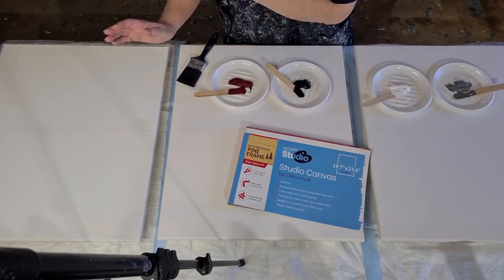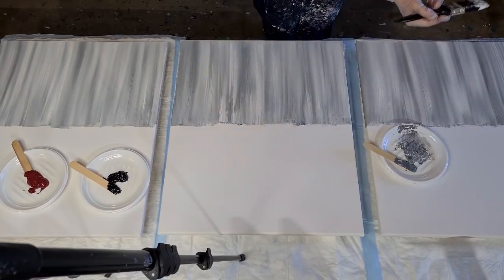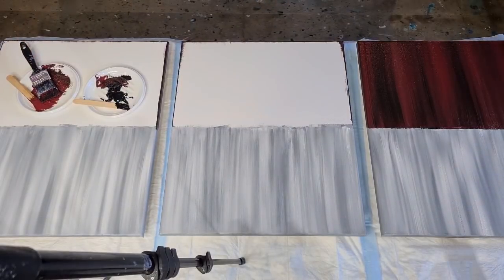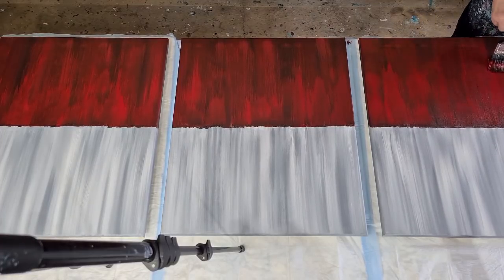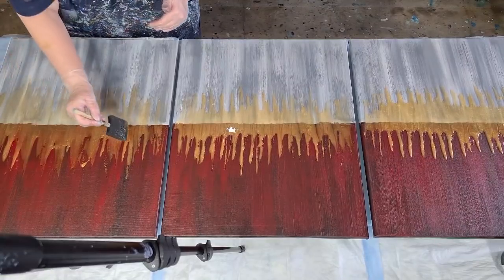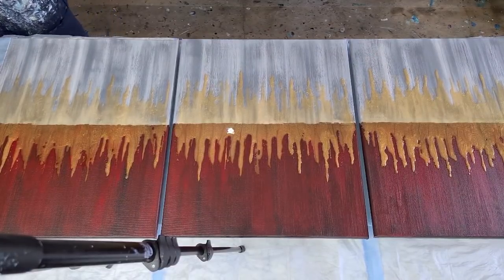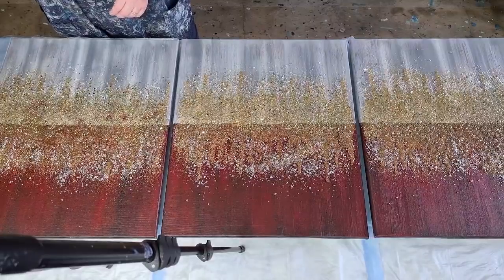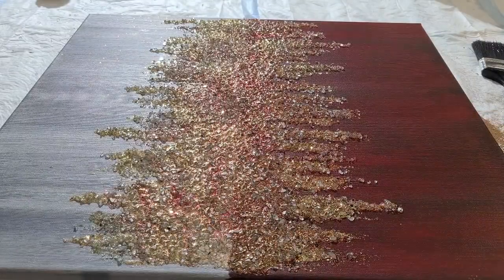#1163 OMG! I Love It! Huge Acrylic, Resin And Crystal Bling Triptych Wall Art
Resin and acrylic wall art
I used Dalchem Crystal Clear Resin and Mont Marte acrylic paints.